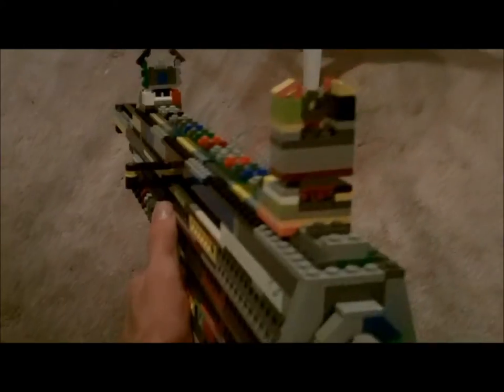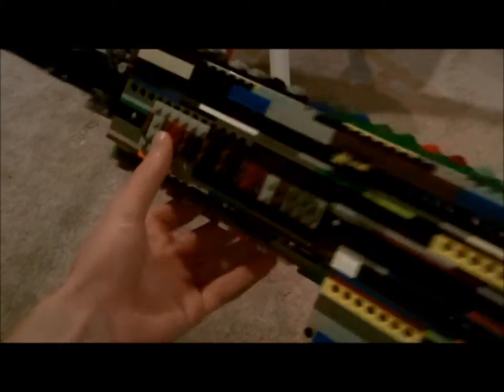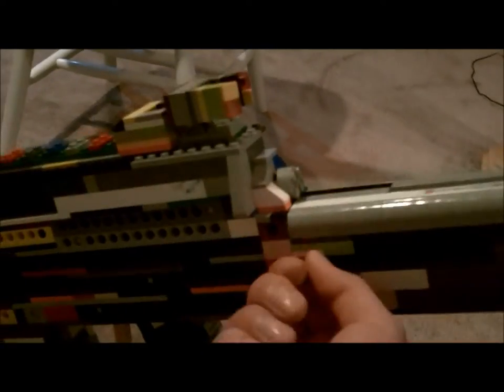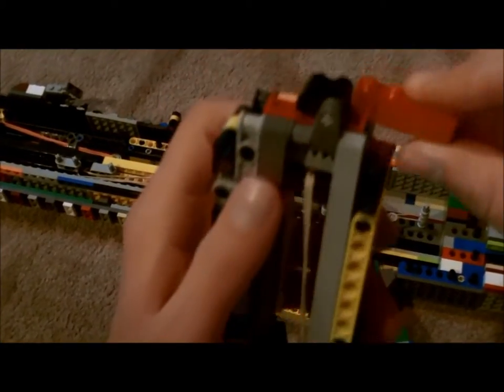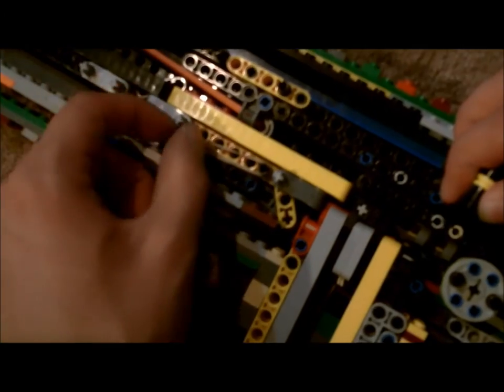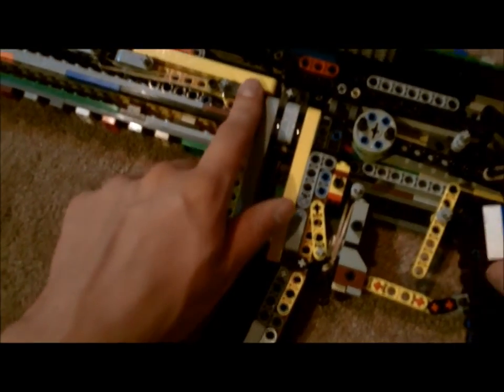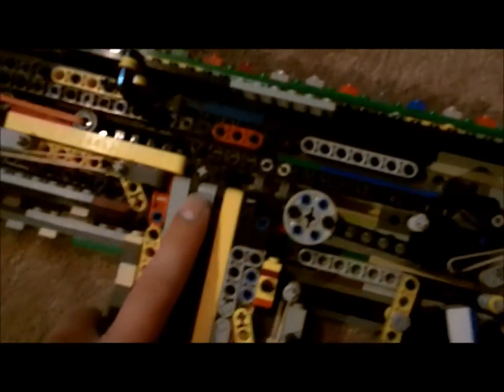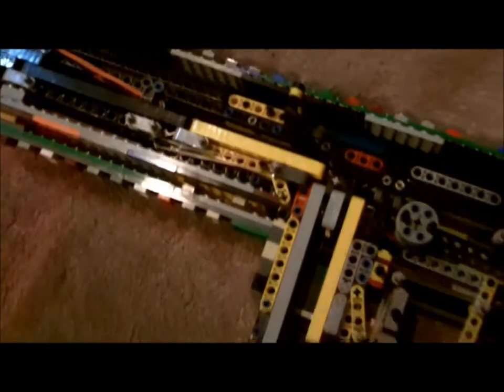CZ 805 Bren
My Lego model of the CZ-805 bren assault rifle. Enjoy!